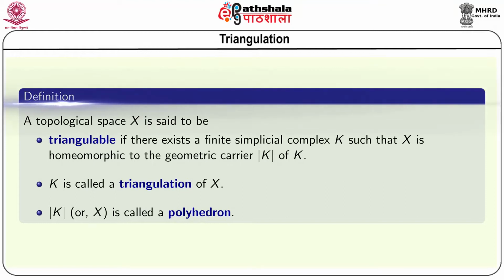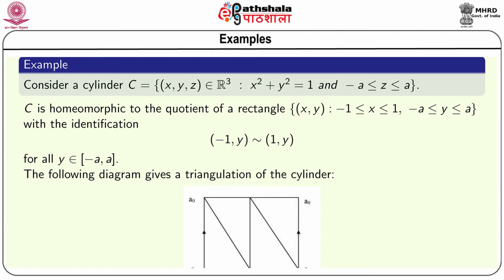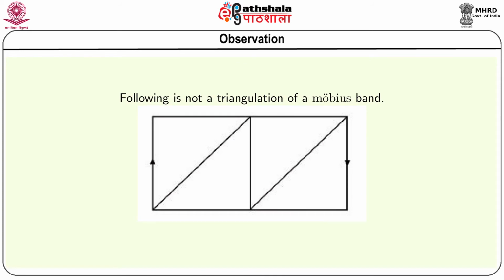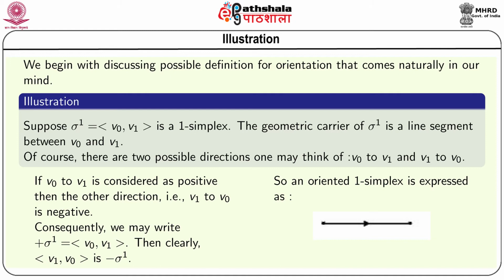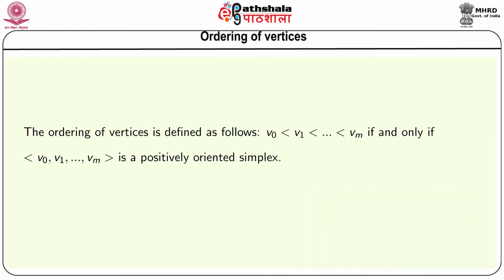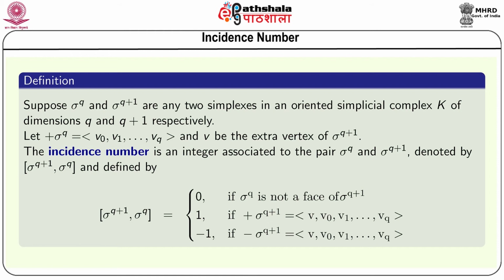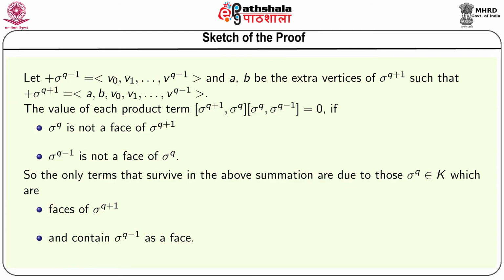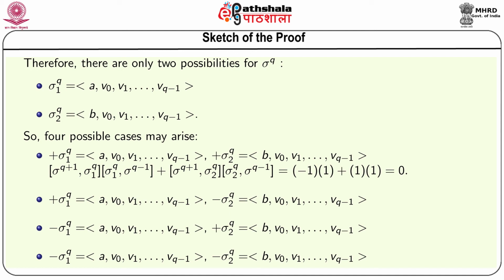M-27. Triangulable spaces and Oriented simplicial complex